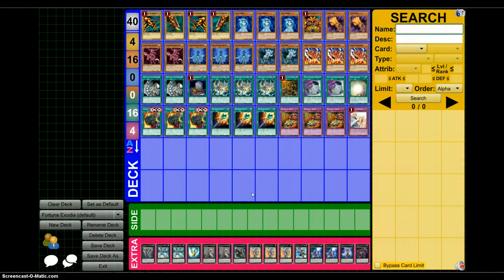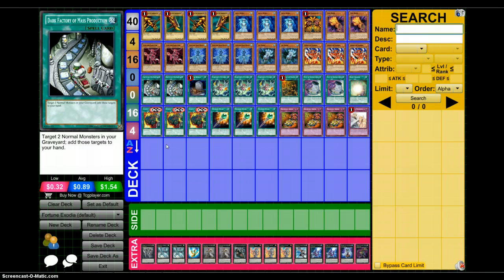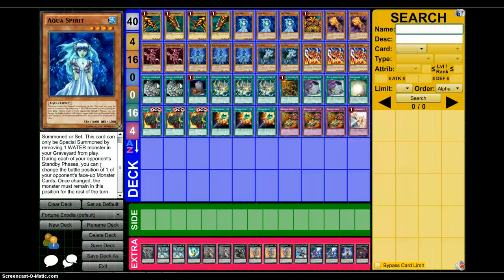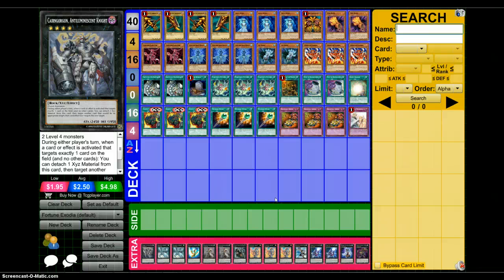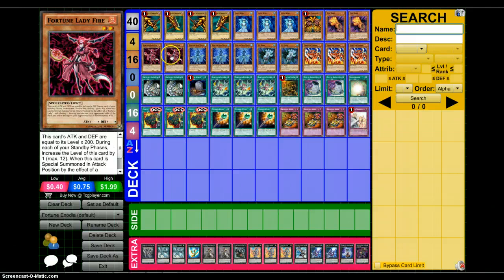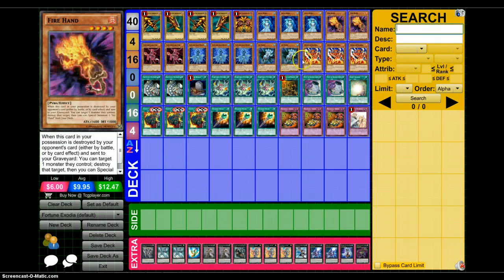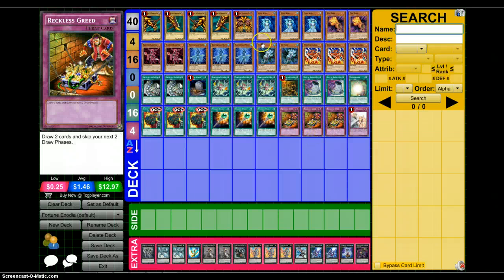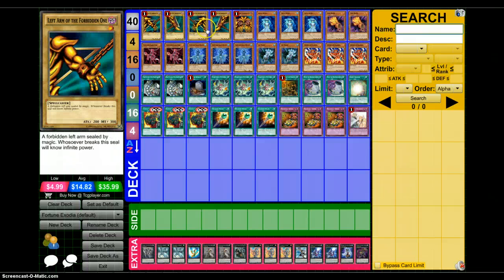Fortune Exodia Deck Profile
I thought to myself "what can benefit from the Fortune Lady draw engine?" This is the result.